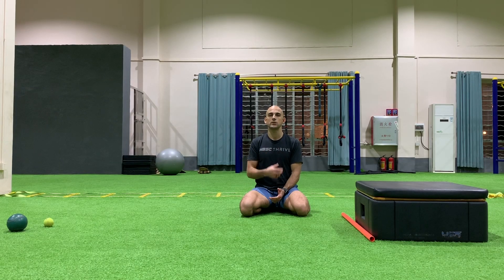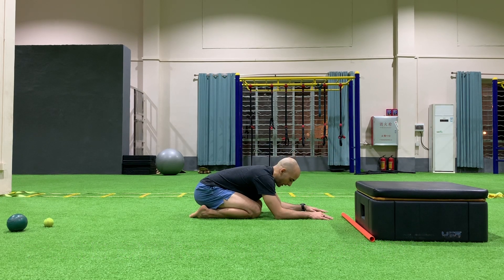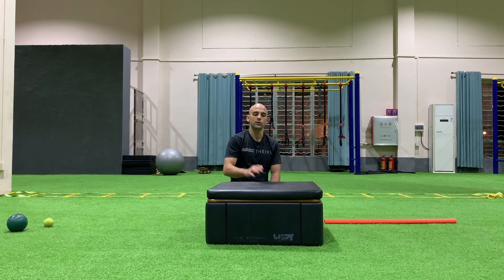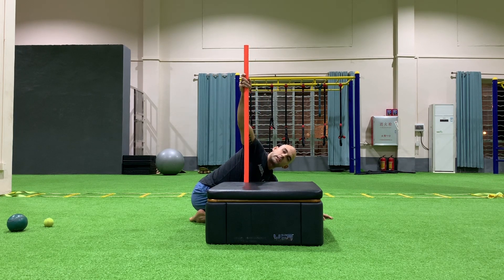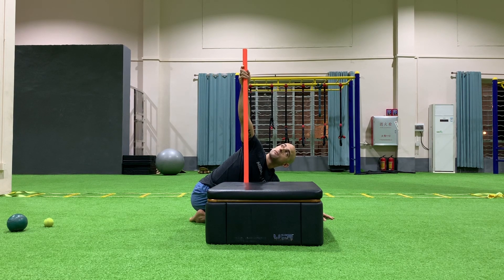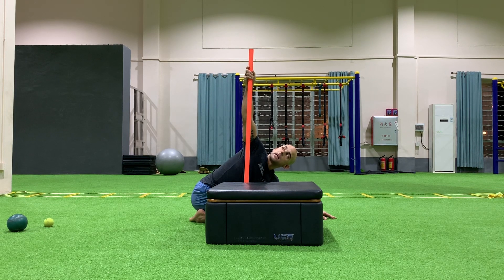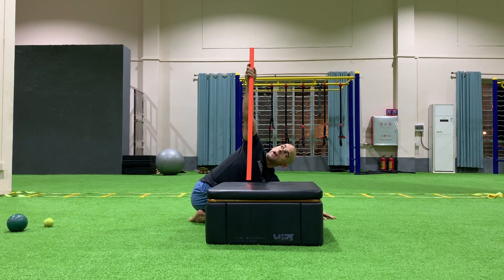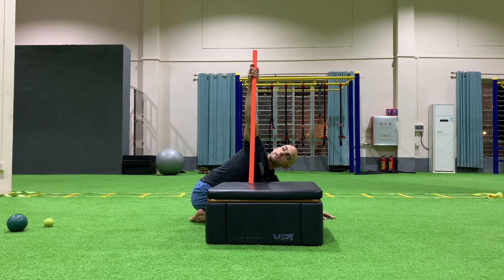Dowel T Spine EXTROT Stretch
Set-Up
Stretch
PAILs
RAILs
KEY POINTS